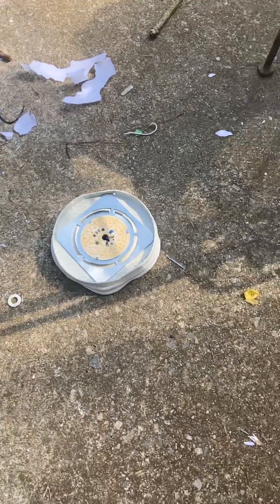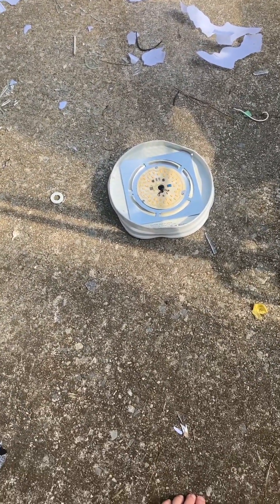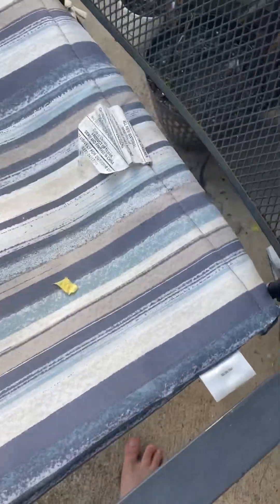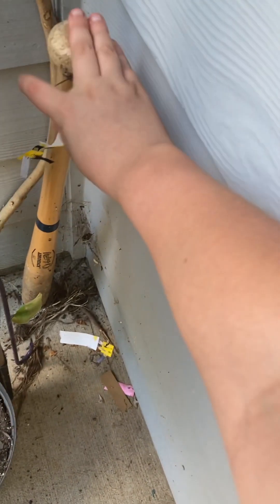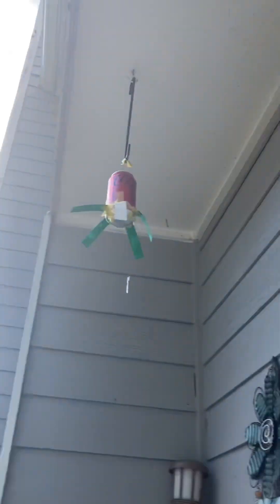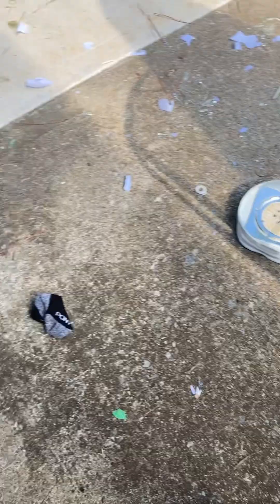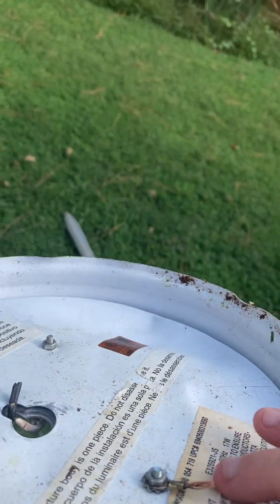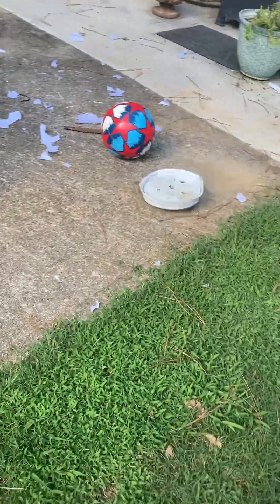Ben Irwin light fixture destruction part 2